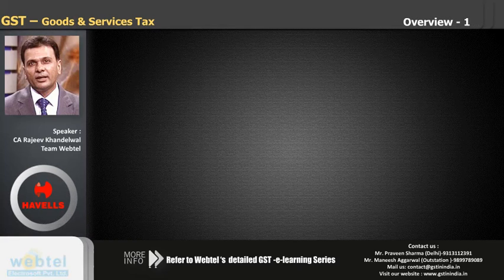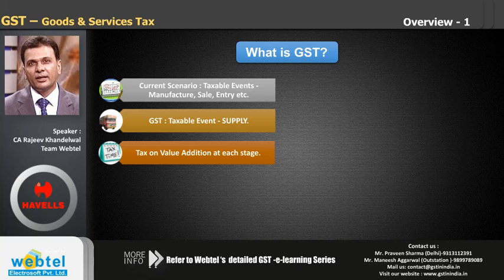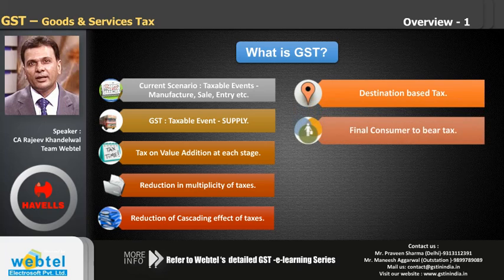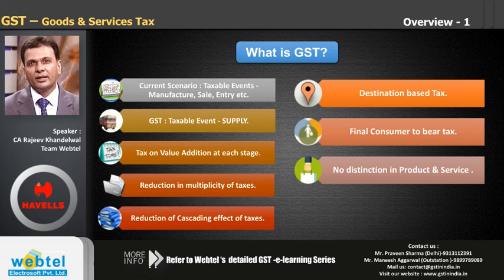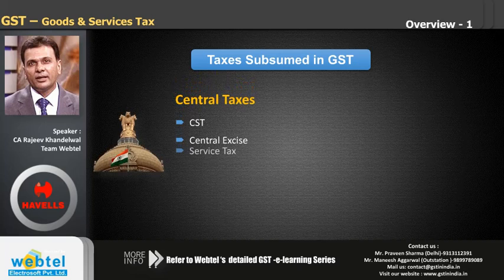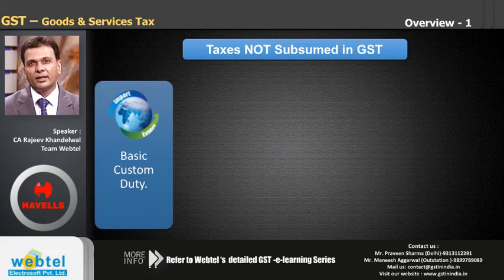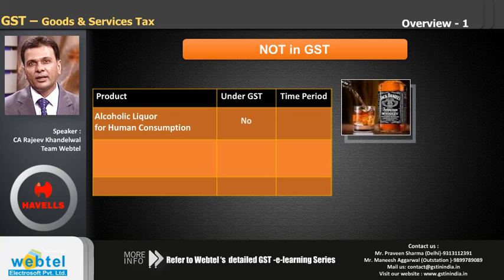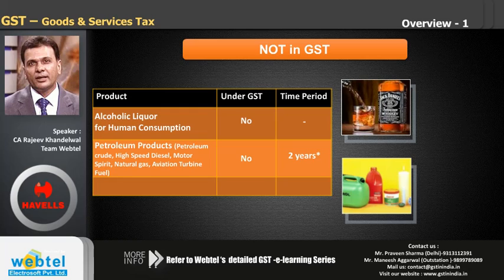Introduction to GST with Havells - Part 1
Introduction to GST with Havells. Preparing you for a smooth transition to GST. Comprehensive GST-e- LEARNING videos designed for you to understand the key fundamentals of GST.